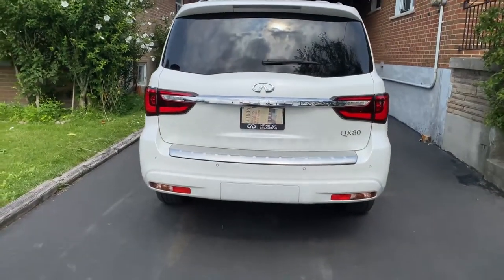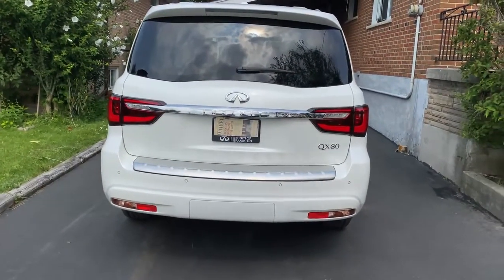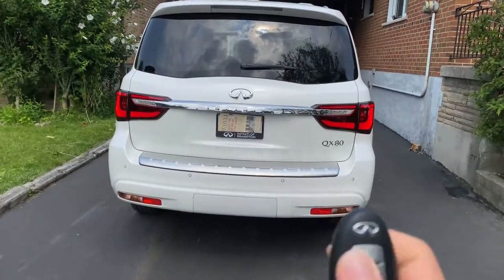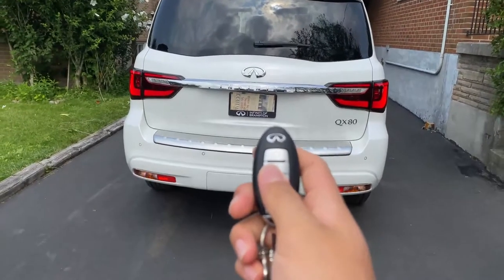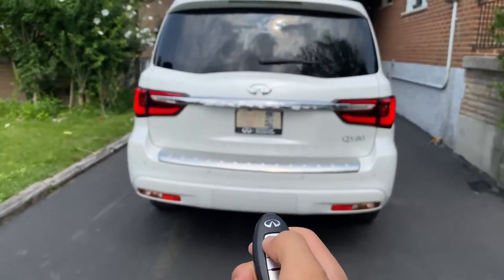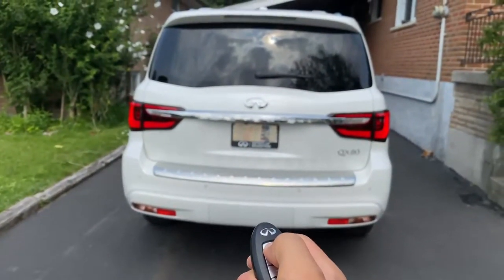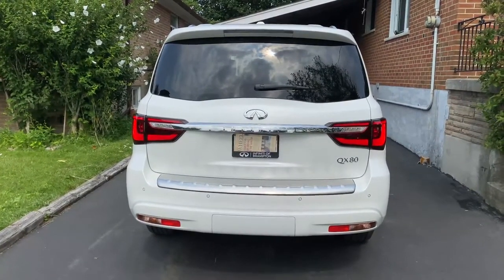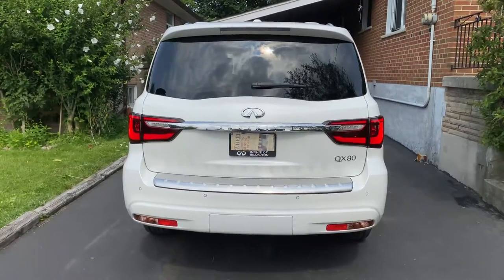2019 Infiniti QX80 Remote Start Feature How-to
This video demonstrates how to use the remote engine start feature on a 2019 Infiniti QX80.